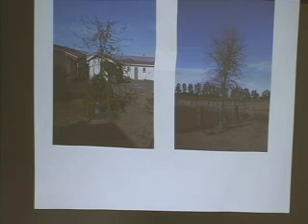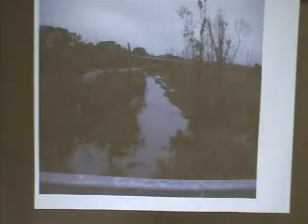Oak Restoration -- Jim Thorne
This is from the "Oak Information Field Day" that took place at the UC Sierra Foothill Research and Extension Center in 2009